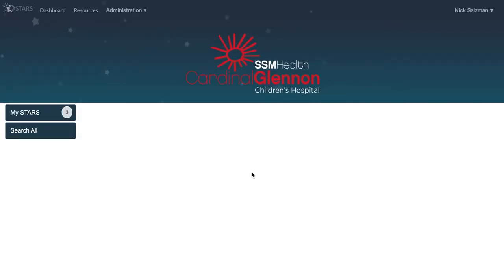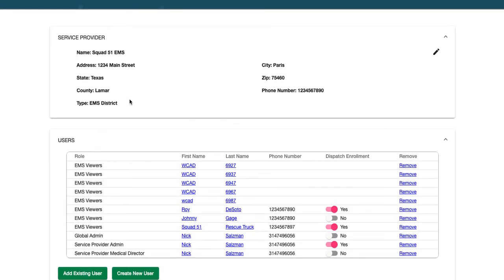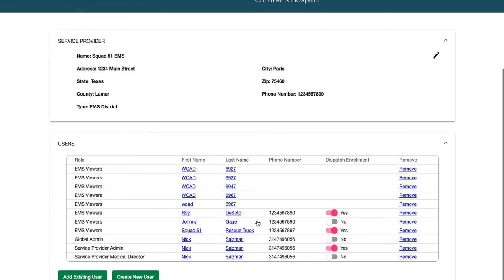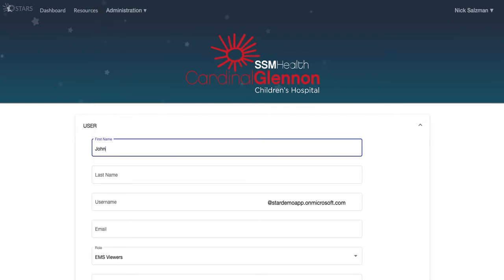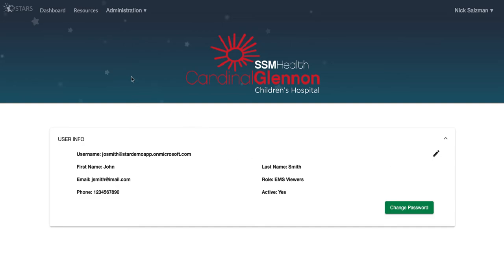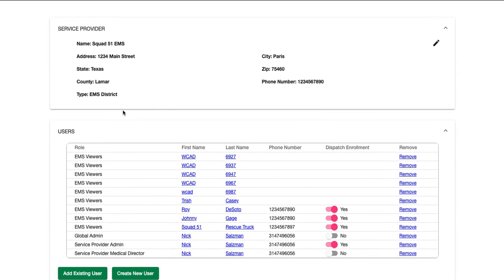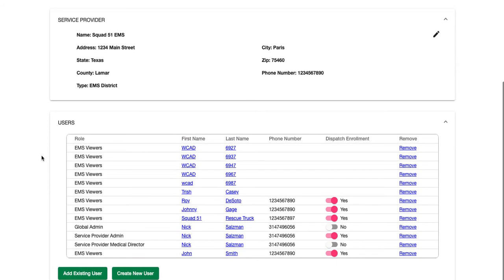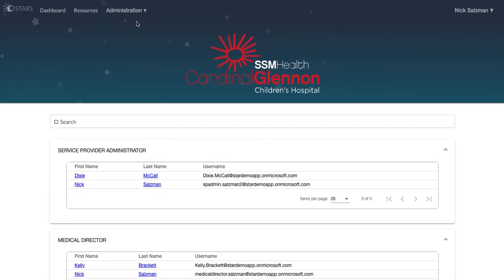301 - Service Provider Admins - Managing Service Provider and Users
This is a comprehensive video for Service Provider Admins.  The additional videos for the 300 series are subsections of this initial video.